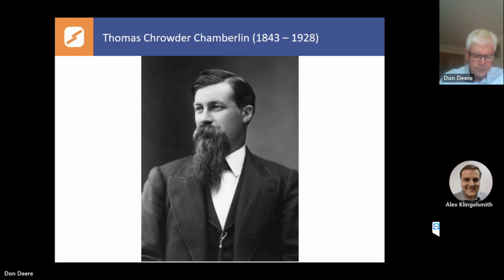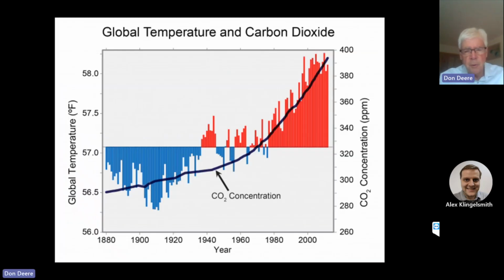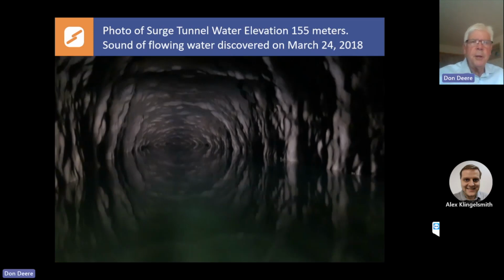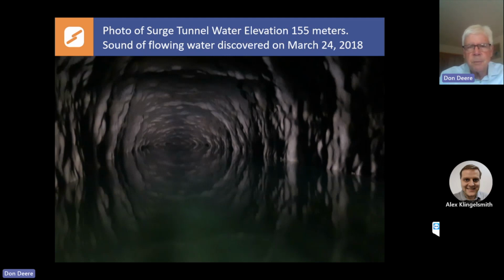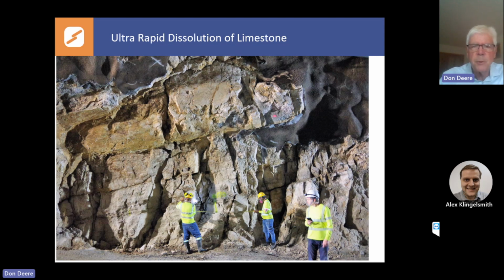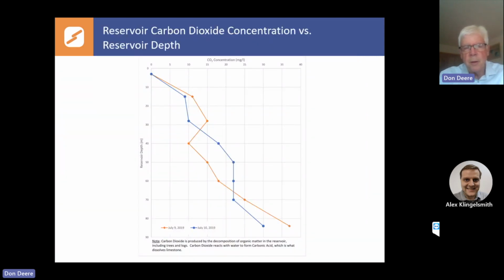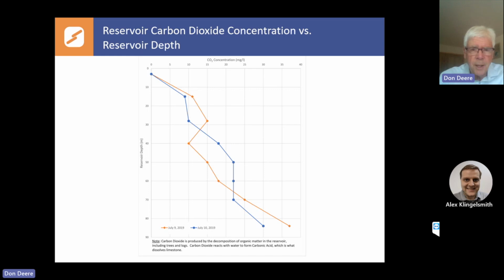Summer in the PIT: E04 - Don Deere: Chamberlin's Multiple Working Hypothesis and the Power of CO2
Don Deere of Schnabel Engineering entered the Geo-PIT on August 17, 2023 at as part of Summer in the PIT. His talk was titled "Chamberlin's Multiple Working Hypothesis and the Power of CO2."

The Geo-PIT was established in 2019 as a way to deliver Powerful, Informative, Talks to the geotechnical community. PIT talks can be on anything. They're time limited and intended to be narratives and not technical presentations. During July and August 2023, we'll feature Summer in the PIT, a collection of speakers hand selected to get you through those tough summer days!